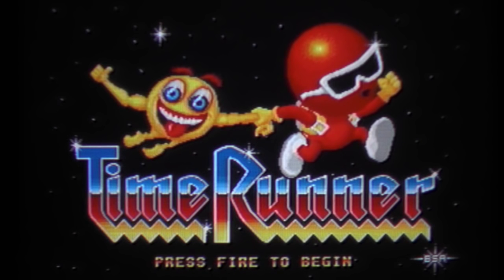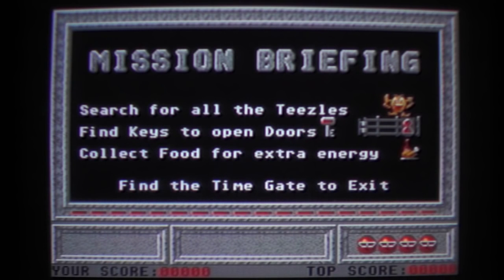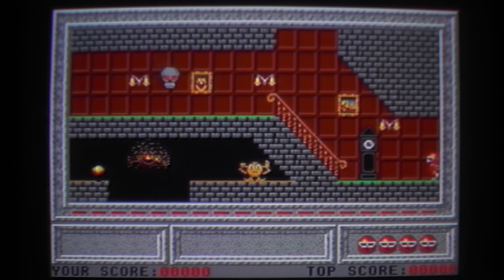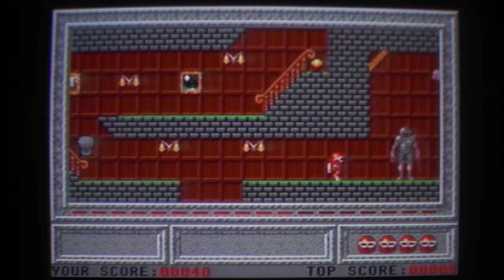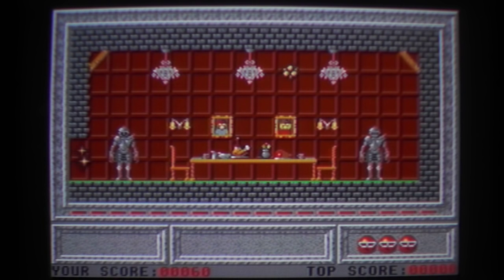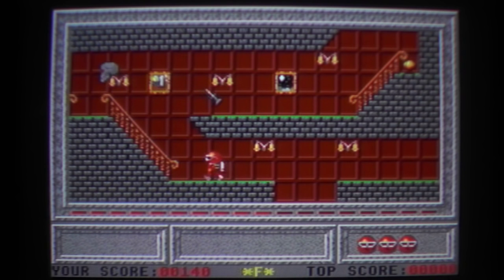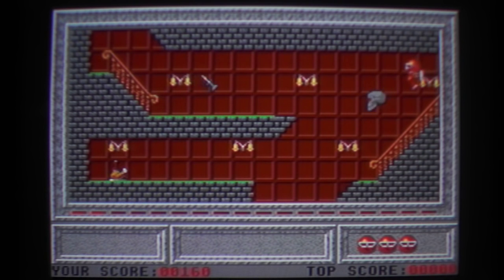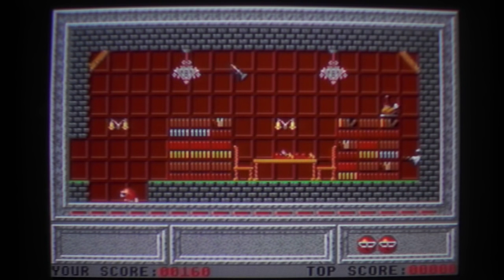Let's Compare: Time Runner (Atari ST vs. Commodore Amiga)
You die when you hit the stairs in this game!
Also the sound FX are kinda weird.
00:13  - Atari ST
05:41  - Commodore Amiga